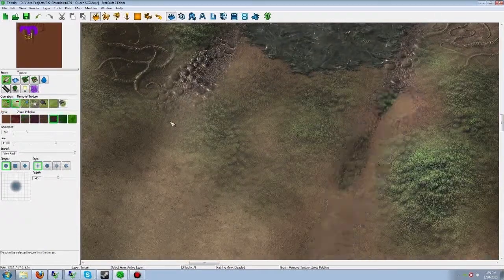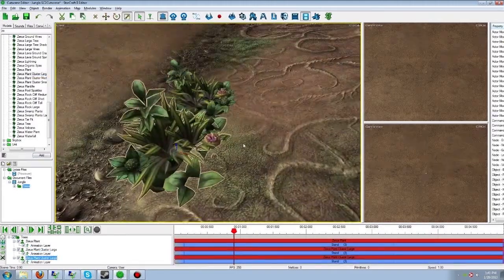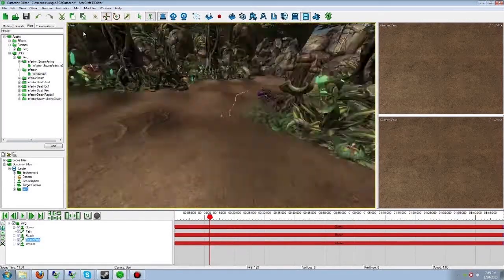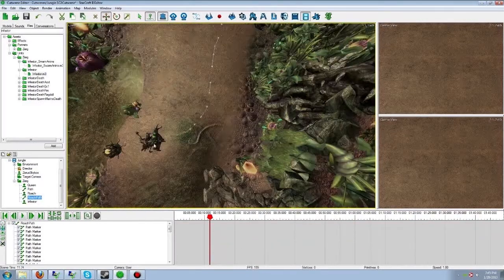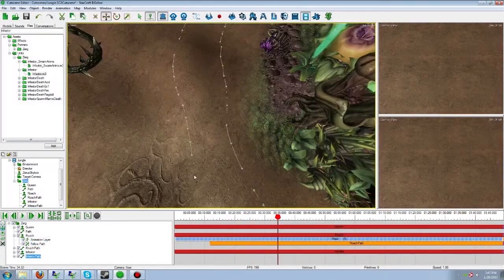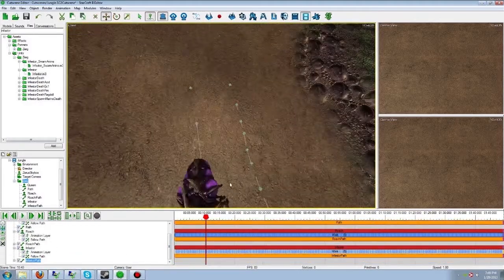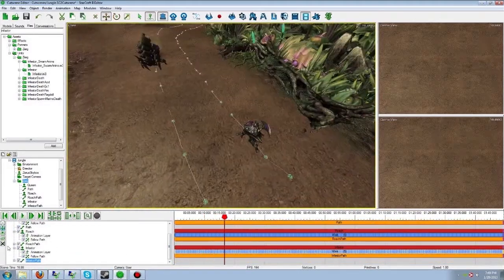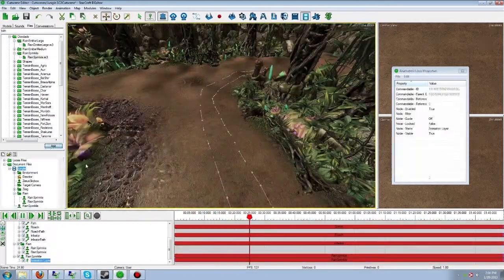HasuCraft Behind EP4: Sets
An in depth timelapse/look into how we design the sets for HasuCraft with commentary. Test your knowledge on machinima film making.